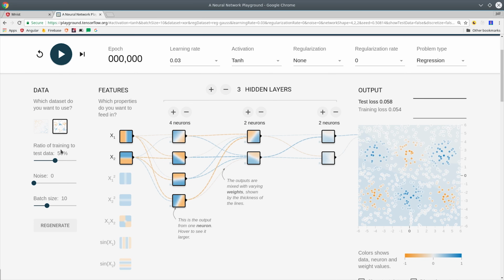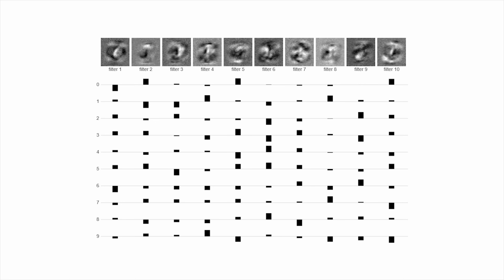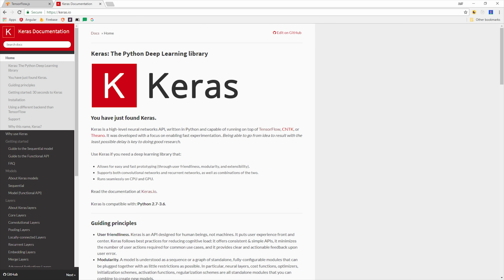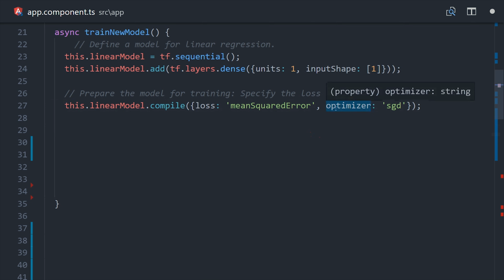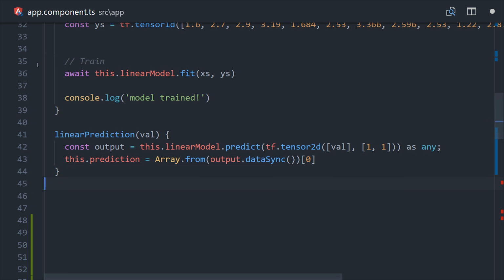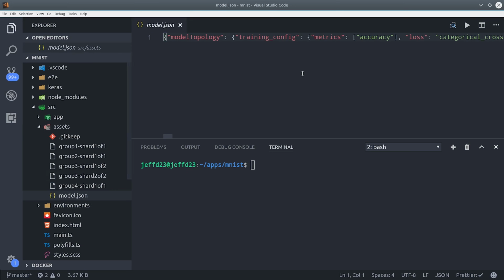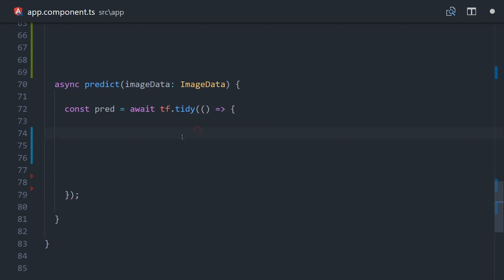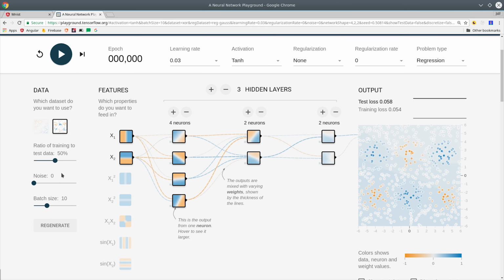TensorFlow.js Quick Start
Get started with TensorFlow.js by building a digit recognizer from scratch in this quick start tutorial